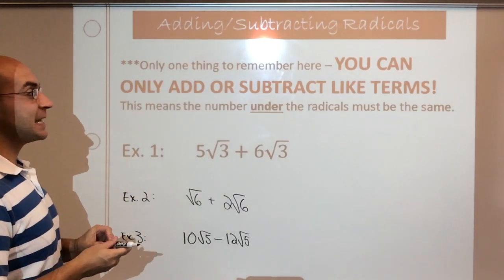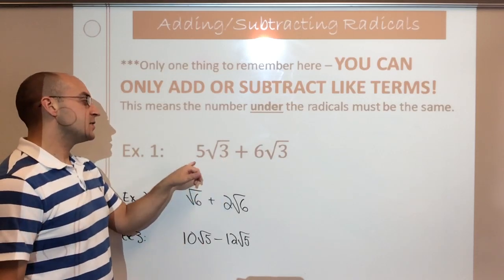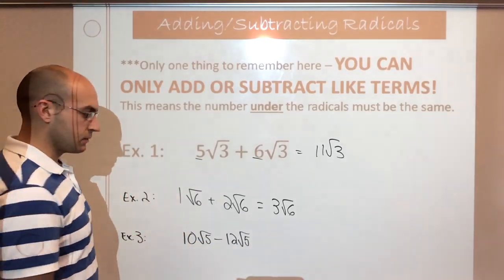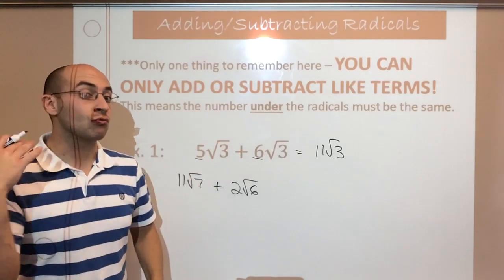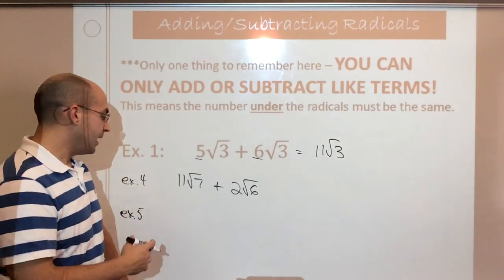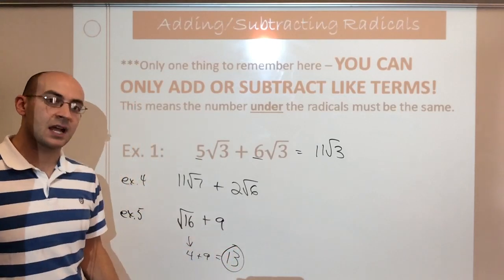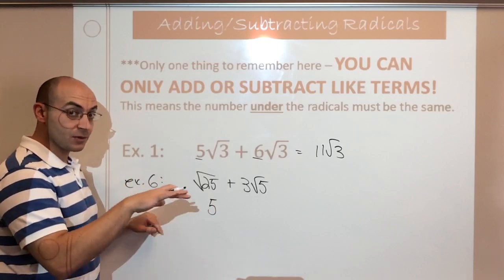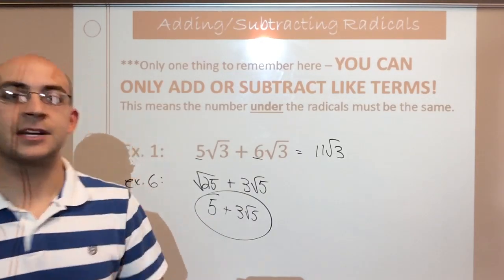Video_AS01 Adding and Subtracting Radicals